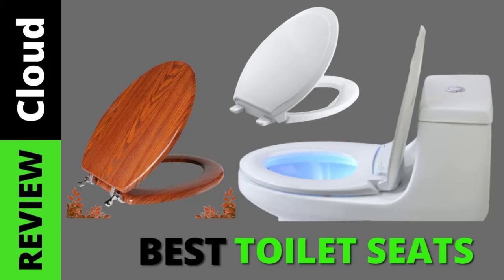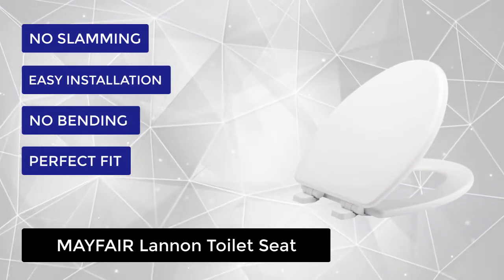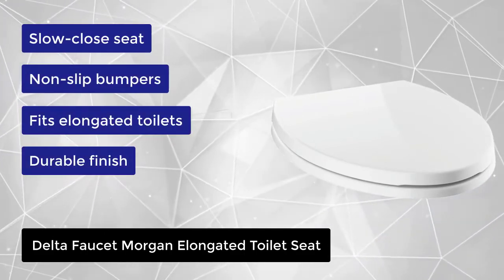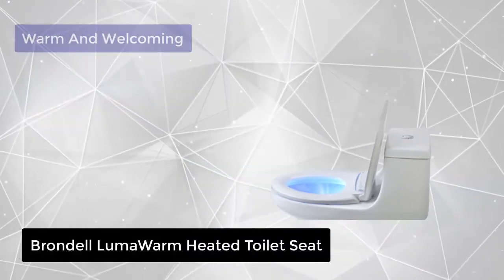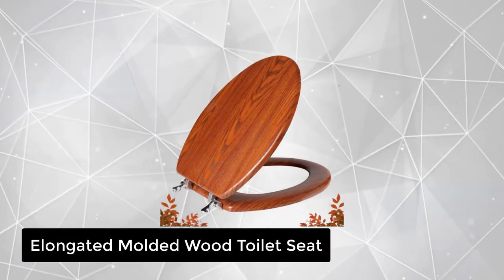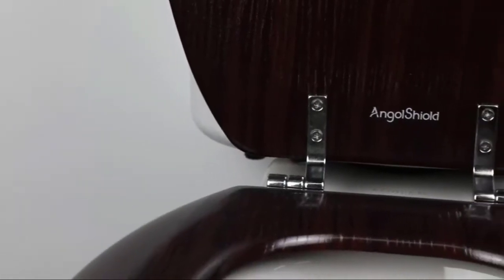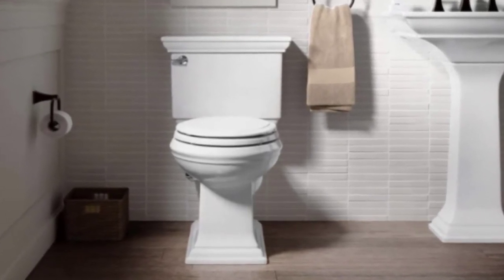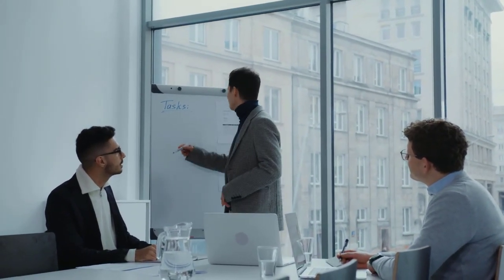TOILET SEAT: 5 Best Elongated Toilet Seat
Product link:-
1. MAYFAIR Lannon Toilet Seat

2. Delta Faucet Morgan Elongated Toilet Seat

3. Brondell LumaWarm Heated Toilet Seat

4. Elongated Molded Wood Toilet Seat

5. KOHLER Rutledge Elongated Toilet Seat

To save your both time and money, we’ve narrowed down to some of the best toilet seat. Check out an in-depth features of the best elongated toilet seat.
In this video, we make new research on the best cheap toilet seats.

This video and description contains affiliate links, that means if you click on one of the product links, I’ll receive a small commission. his help to support our channel and allows us to continue to make more videos like this.

some video footage that used in this video are collected from Pexels.

If you find any of your copyrighted material in this video, please leave us a message so that we can solve the issue.

toilet seat
best toilet seat
elongated toilet seat